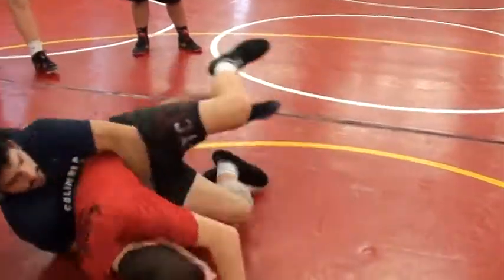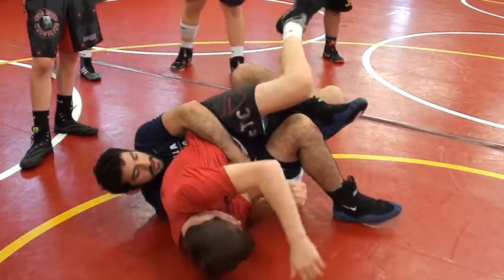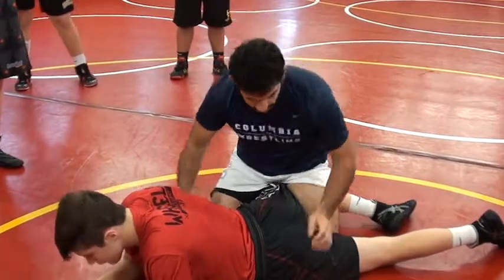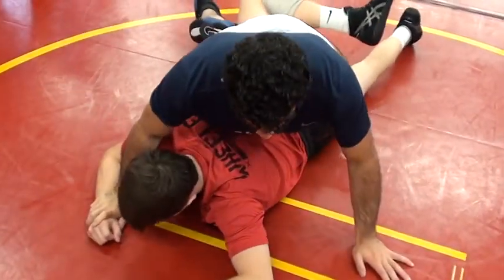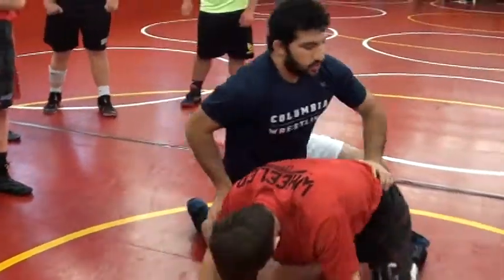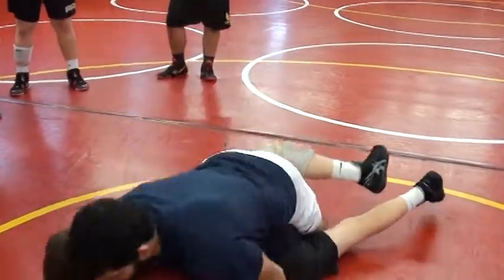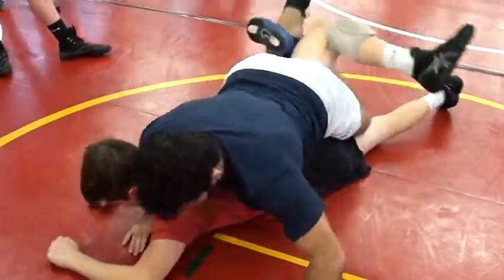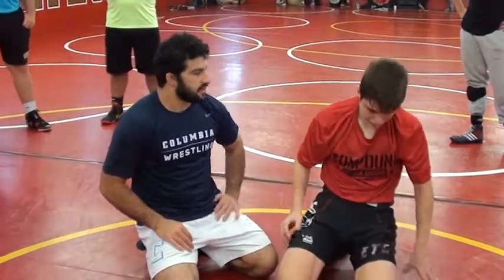Santos Short Boot Headscoop